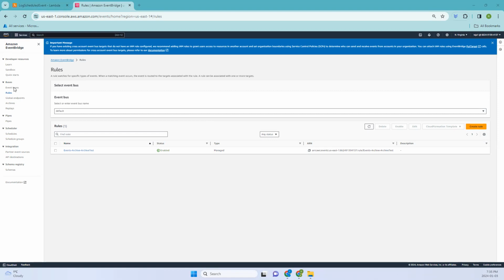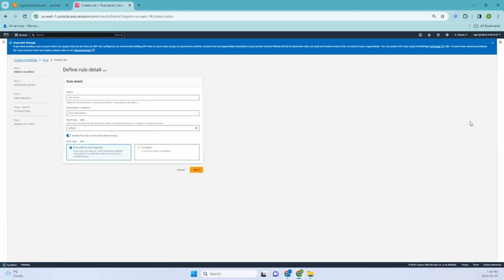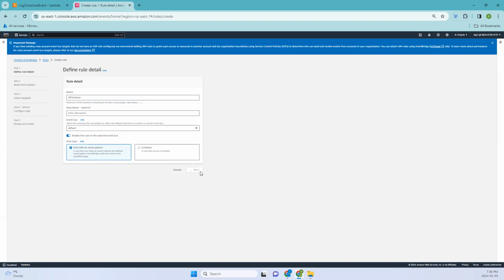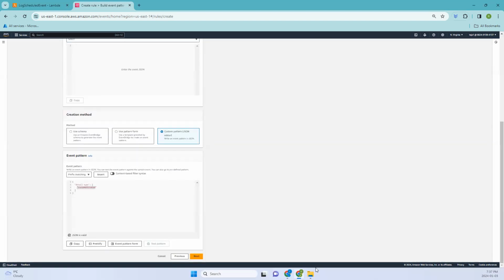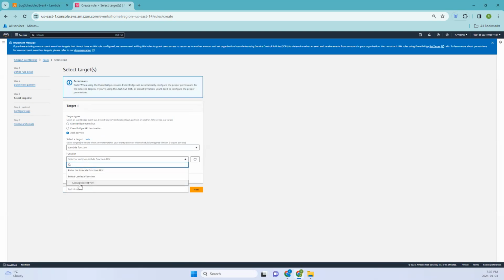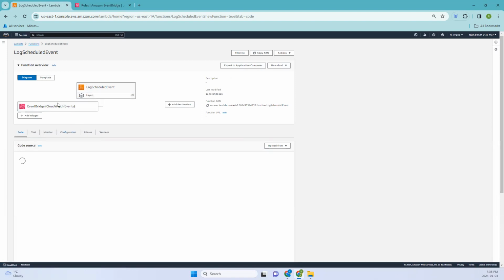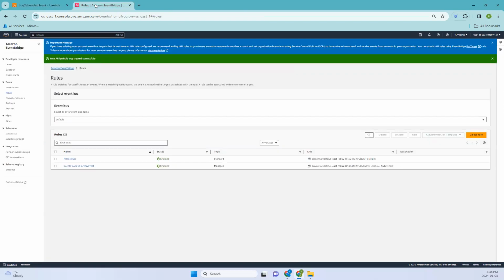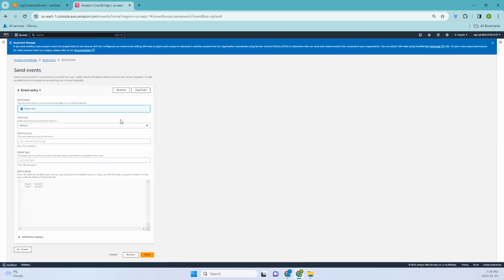Amazon Eventbridge part 2:A Step-by-Step Guide to Creating Rules and Sending Test Events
A rule is designed to match incoming events and direct them to specific targets for further processing. It's worth noting that a single rule has the capability to send an event to multiple targets simultaneously, allowing for parallel execution. These rules are established based on either an event pattern or a schedule. In the case of event patterns, the rule defines the event structure and the specific fields that trigger a match. On the other hand, rules rooted in a schedule execute a designated action at regular intervals.

Within your AWS account, certain AWS services necessitate the creation and management of EventBridge rules to facilitate their functionalities. These specialized rules are referred to as managed rules.

When a service generates a managed rule, it also has the capability to create an IAM policy. This policy grants the necessary permissions to the service for rule creation. It's important to note that these IAM policies are meticulously scoped with resource-level permissions, ensuring that only the essential rules can be created.

Deleting managed rules is possible using the Force delete option, but caution is advised. Only proceed with deletion if you are absolutely certain that the associated service no longer requires the rule. Deleting a managed rule will disrupt features dependent on it, bringing them to a halt if the rule is still needed elsewhere.

An event denotes a modification within an environment, be it an AWS environment, a SaaS partner service, an application, or one of your own services. The instances below exemplify various events:

Amazon EC2 issues an event when the state of an instance transitions from pending to running.
Amazon EC2 Auto Scaling produces events upon the launch or termination of instances.
AWS CloudTrail disseminates events each time API calls are initiated.
Additionally, you have the option to configure scheduled events that recur periodically.